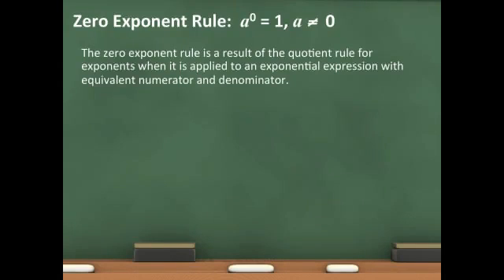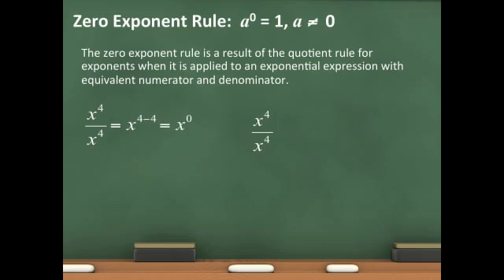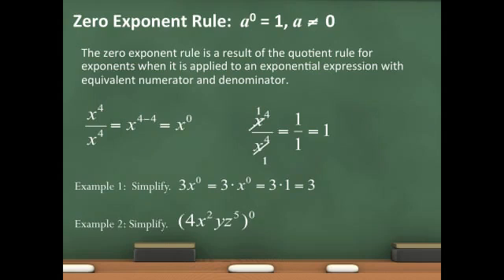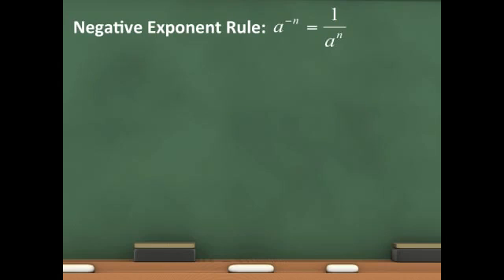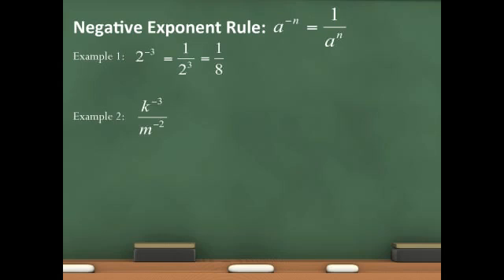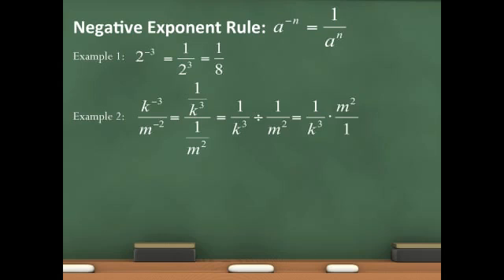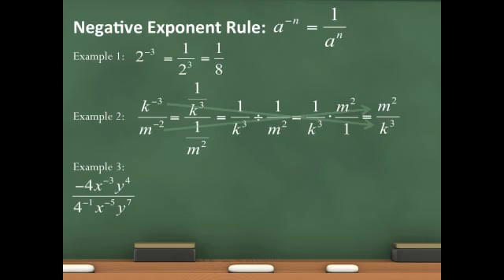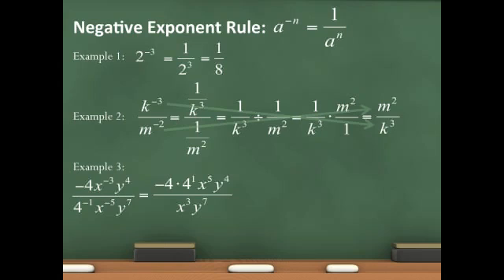TSI-20 Exponents 2: Zero Exponents and Negative Exponents